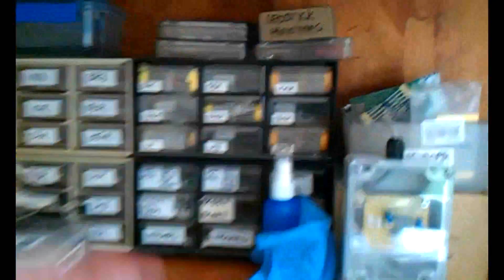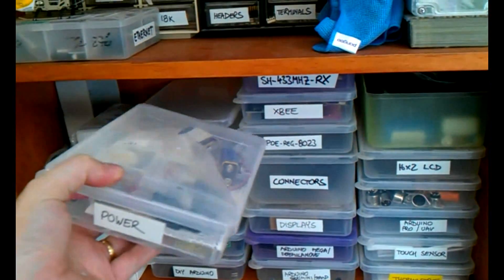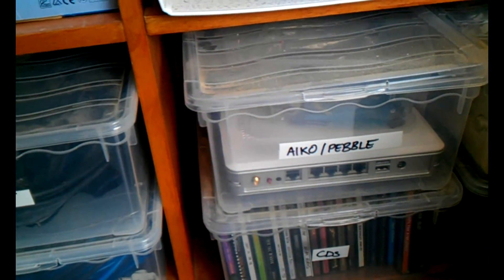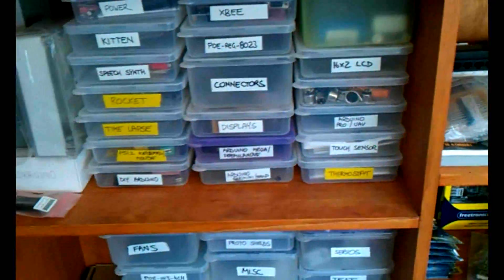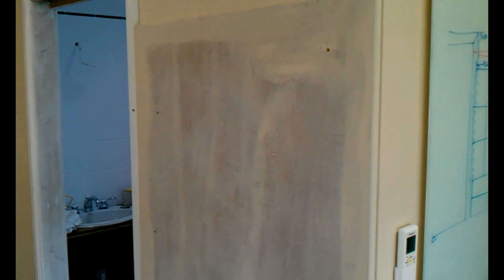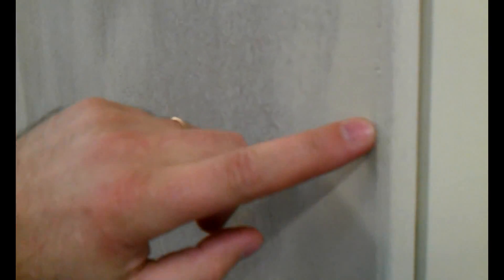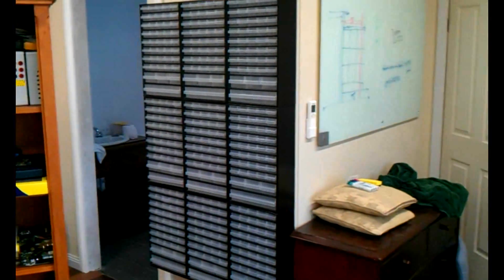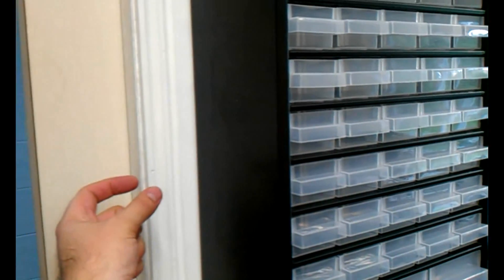Walktime Blog #24: Storing parts for electronic projects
After 25+ years of dreaming about my ultimate home workshop, it's all starting to come together. Part of it is setting up adequate storage for all the little bits and pieces that are necessary in a typical electronics lab.

So when I heard that Element14 had a special on parts drawers, I put together a spreadsheet to figure out how many parts I needed to store and ordered in the necessary number of drawers. This video shows how I mounted them on a wall.